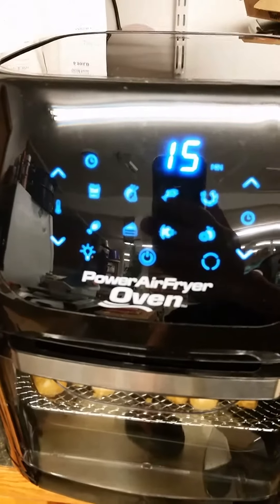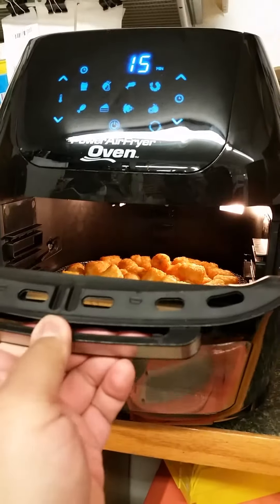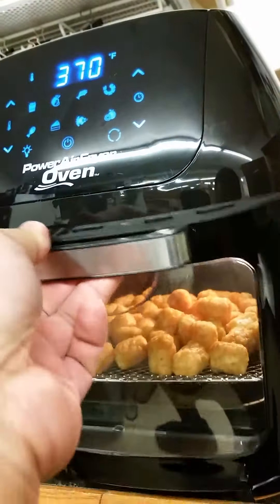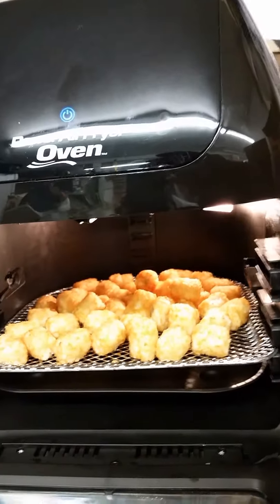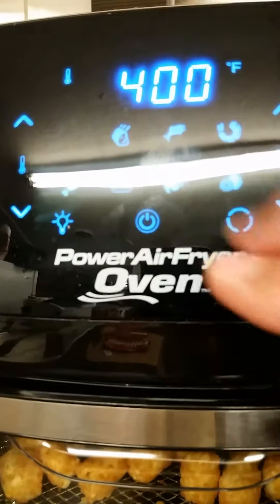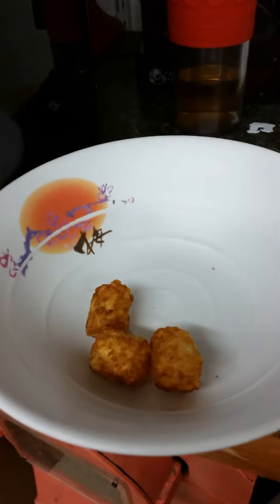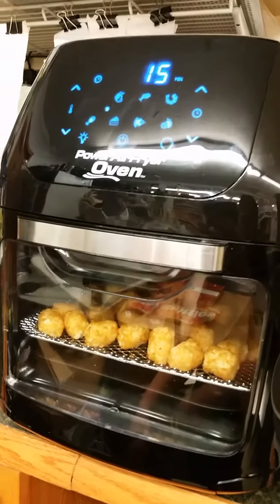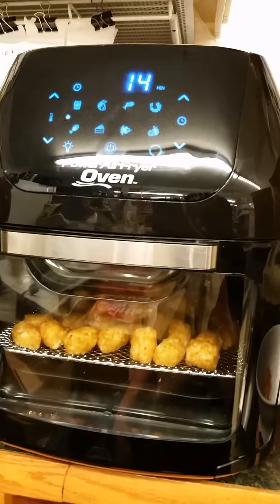Review on POWER AIRFRYER OVEN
I got this BX FOR 150 DOLLARS